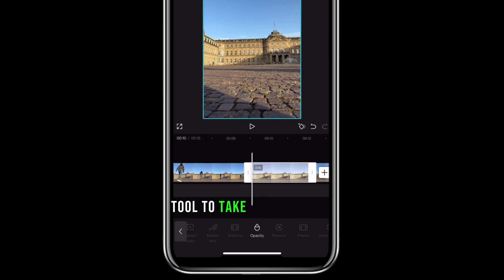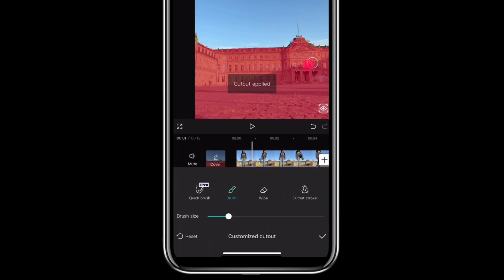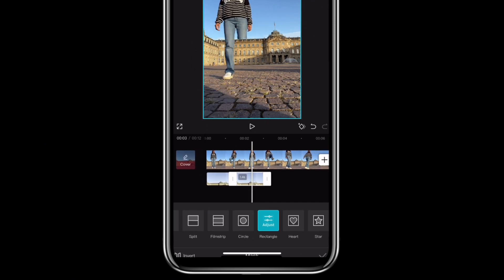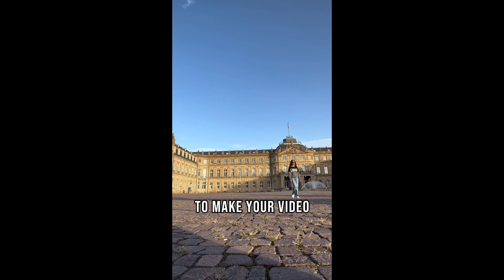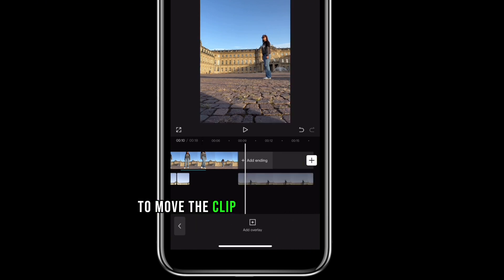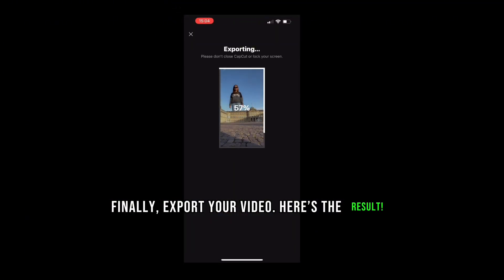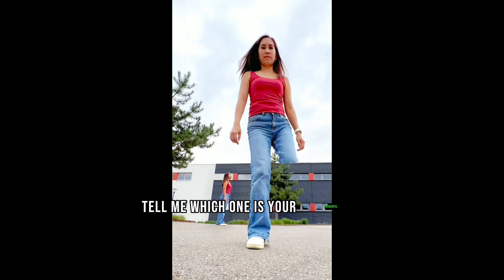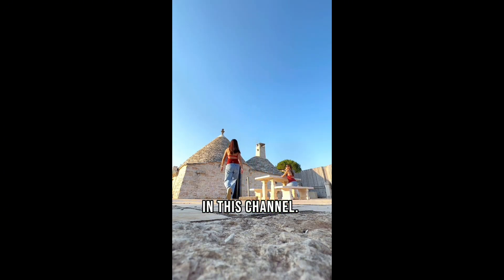How To Step Over A Building Using Just Your Phone and CAPCUT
In this step-by-step tutorial, you'll learn how to step over or jump over a building using just your phone and the Capcut mobile app.

capcut vlog
my capcut edit steps
capcut mobile edit tutorial
capcut building effect
everyday capcut tutorial
capcut trending
capcut public
editing challenge capcut
cool things to do on capcut